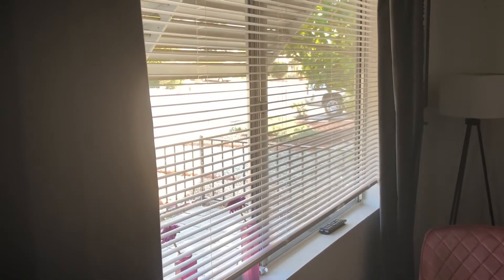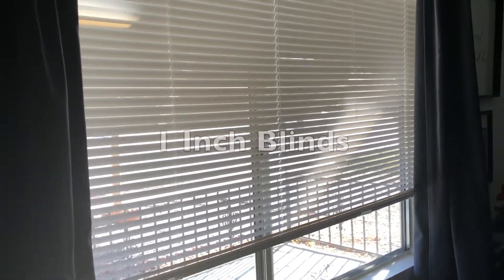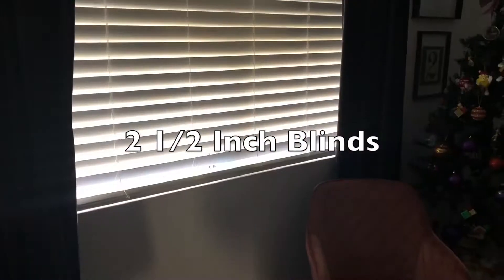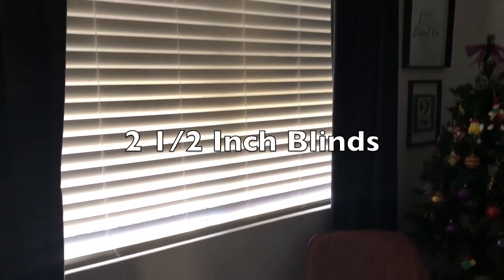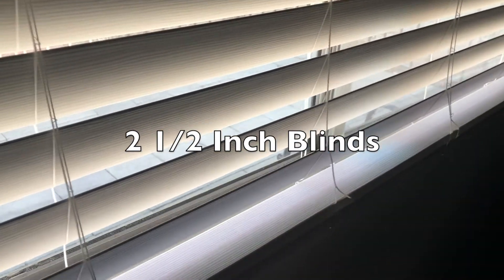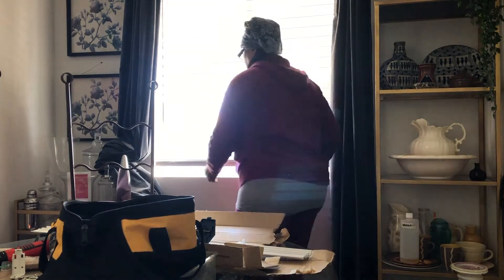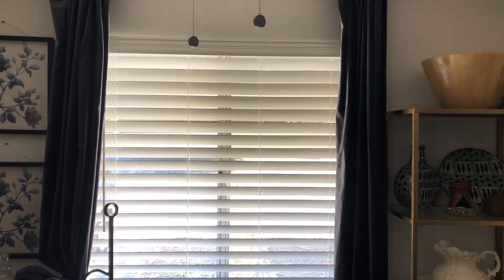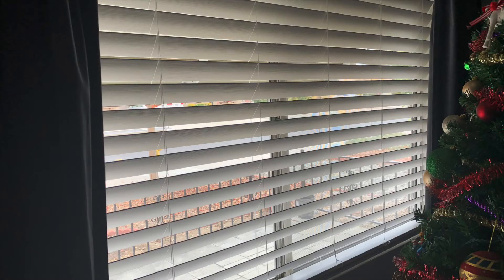Changing 1" Blinds to 2 1/2 " Blinds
🌺 I wanted to make changes to the windows in the front of my home.  So I ordered custom 2 ½ “ blinds to replace the 1” that was there.

 I love your feedback!

***Blinds – Home Depot
Filmed on: Apple I phone & Canon T6 DSLR
Edited with: I Movie

How-to & Style
o License

Curlypdub     UCqNNf-UrvsVCwvKpGjBO8Ow

 wanted to change the blinds in the front of the house only for a better look.